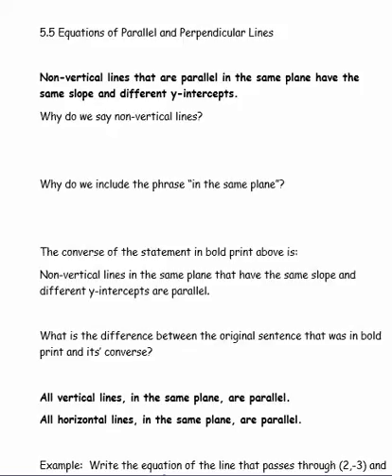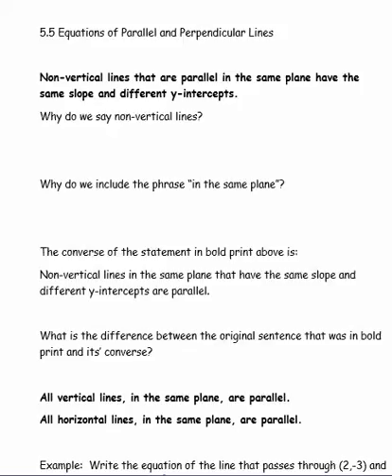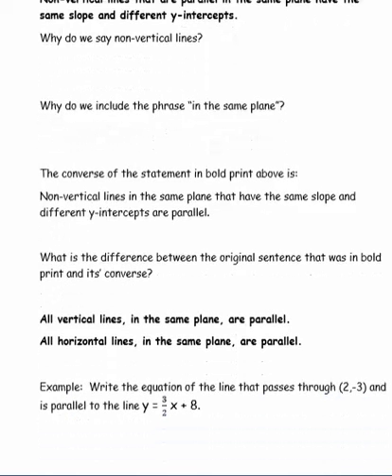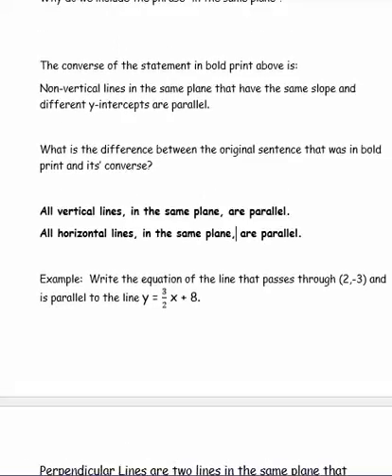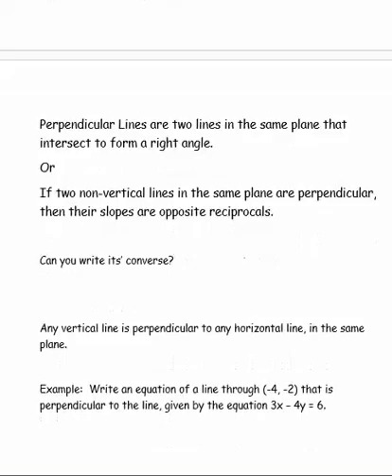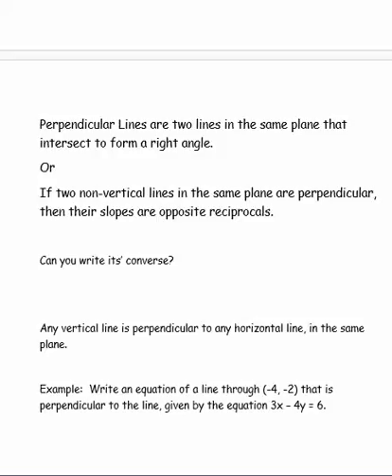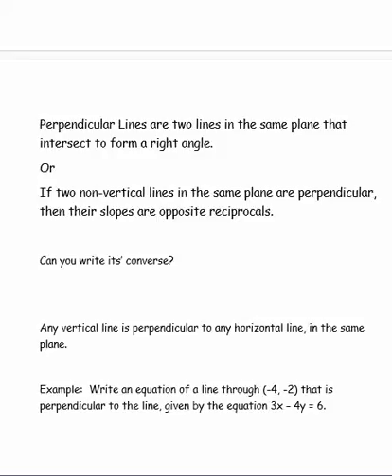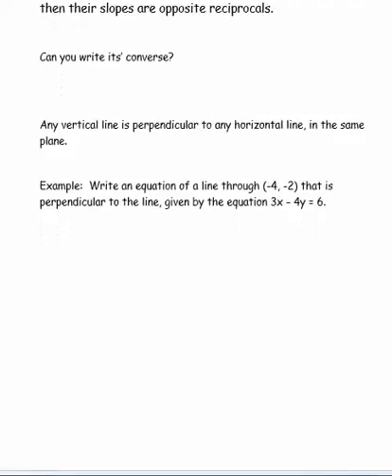Video 5 5 Parallel and Perpendicular Lines